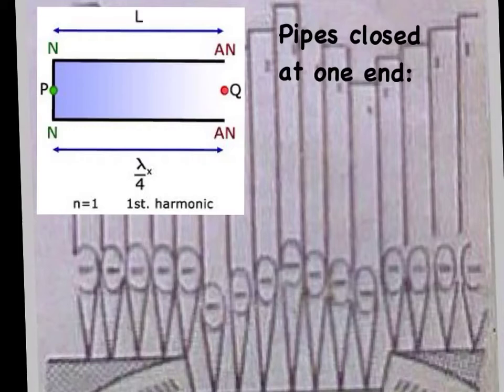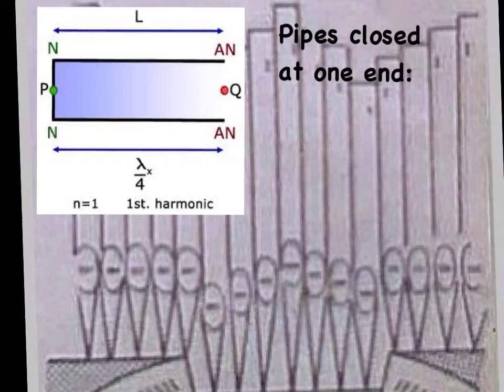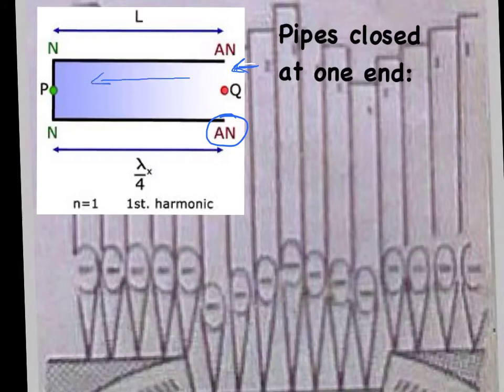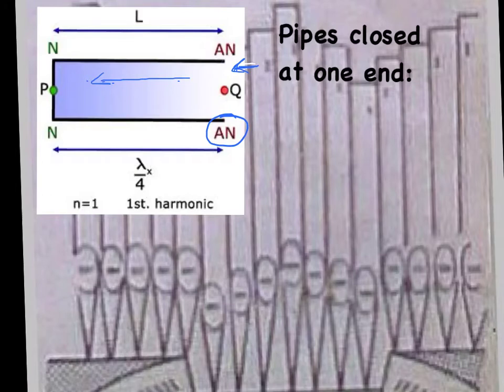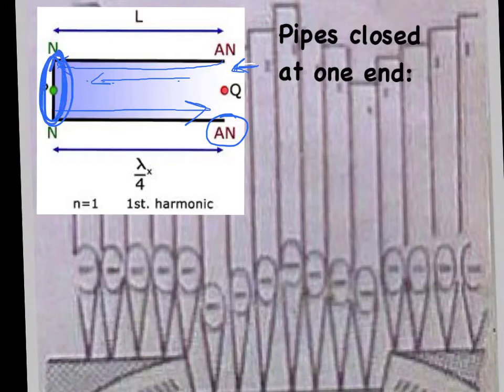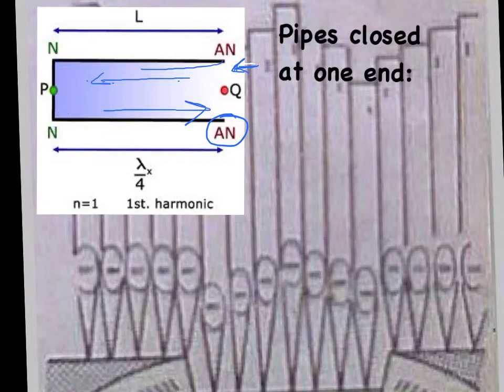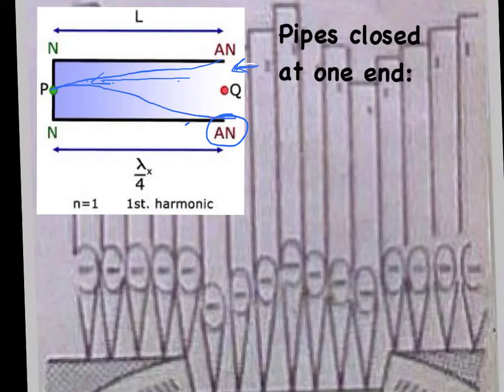Standing waves in pipes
waves in pipes